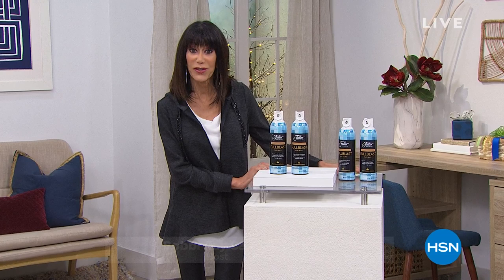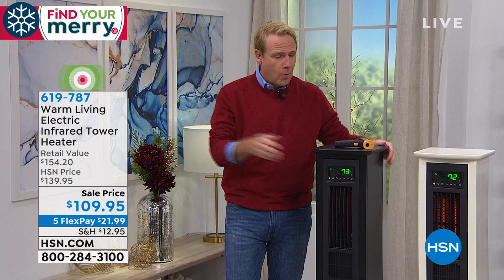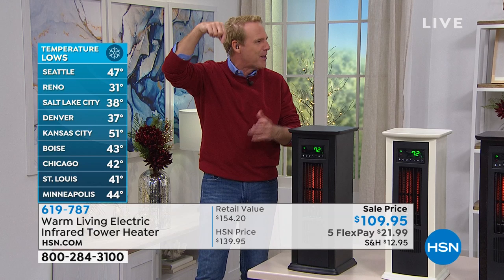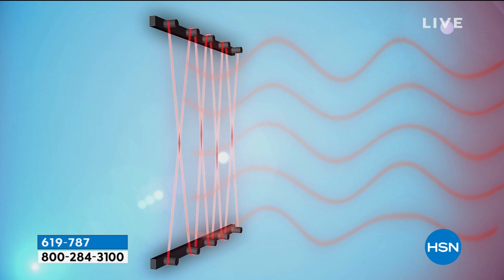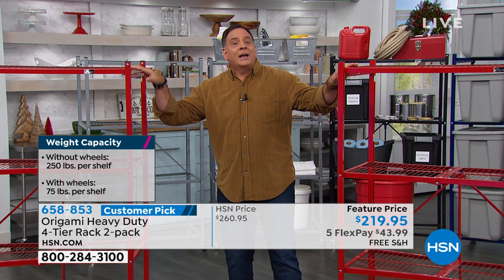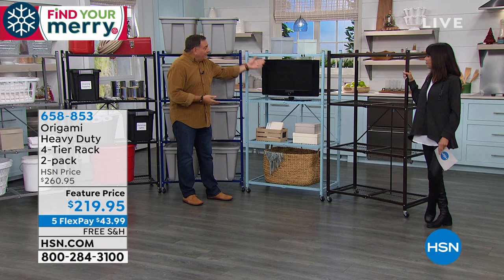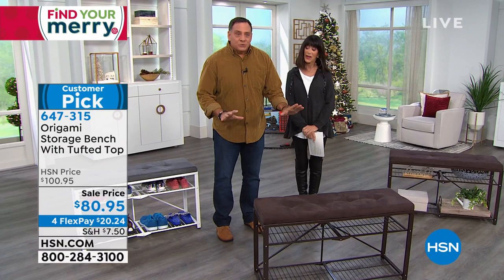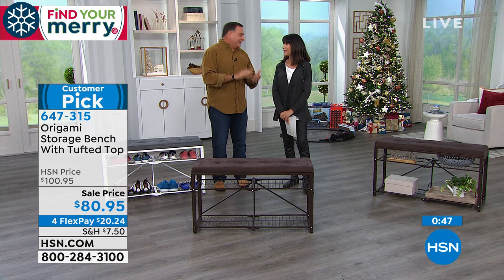HSN | Holiday Home Solutions 10.20.2019 - 12 PM